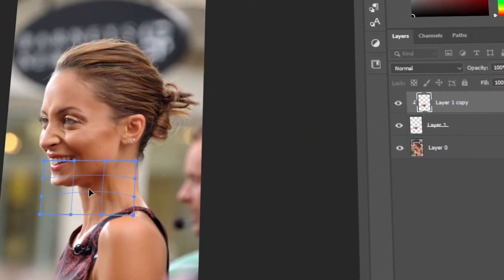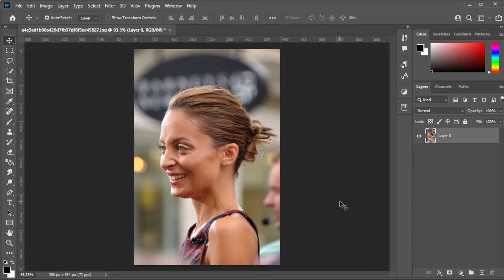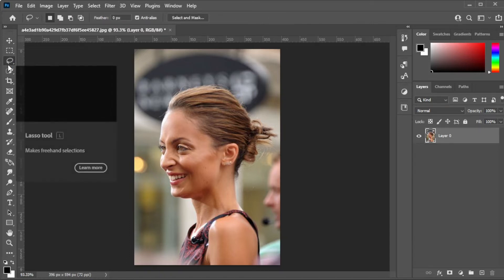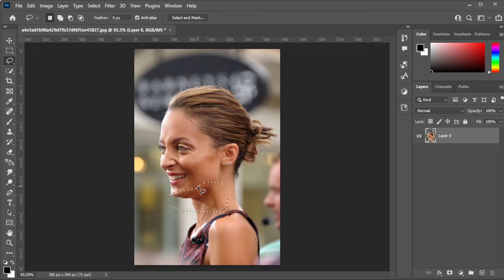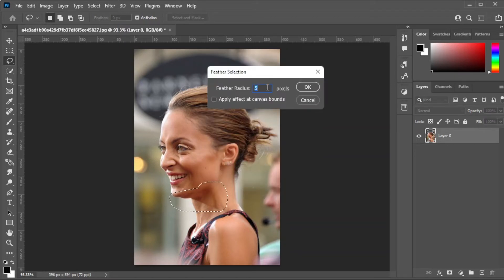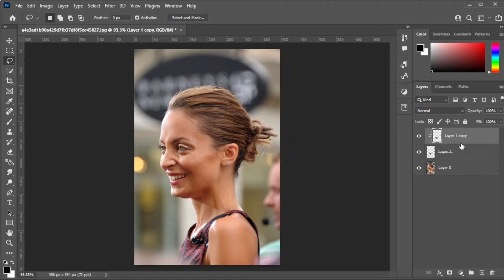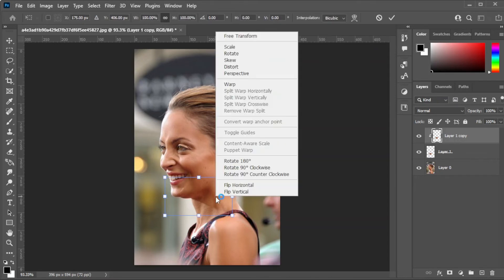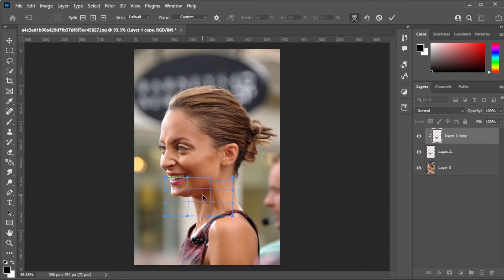HOW-TO: FIX a DOUBLE CHIN in 2 Minutes! (Photoshop Tutorial)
Want to make that double chin disappear in a photo?  In this tutorial, you'll learn what tools to use to fix that double chin quickly.  Watch to learn how now!

0:00 Removing a Double Chin in Photoshop
0:15 Using the Lasso Tool
0:37 Feather Settings
1:09 Warping
1:36 Final Result